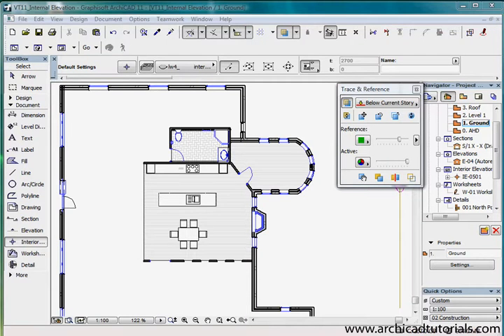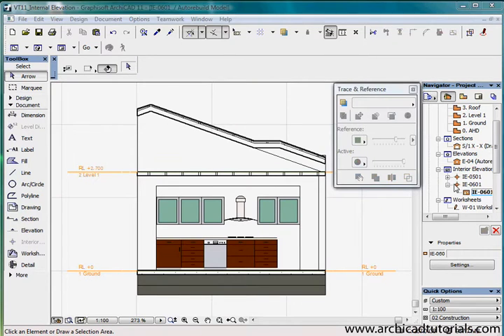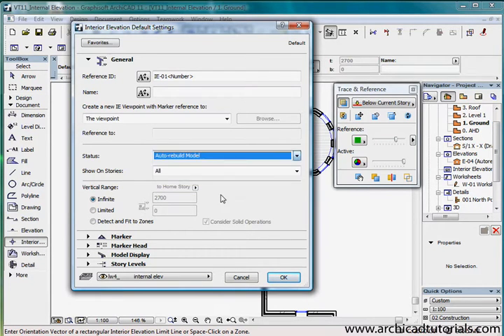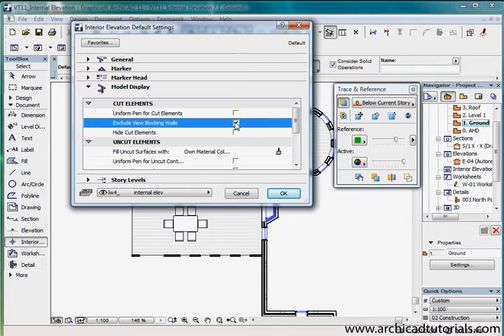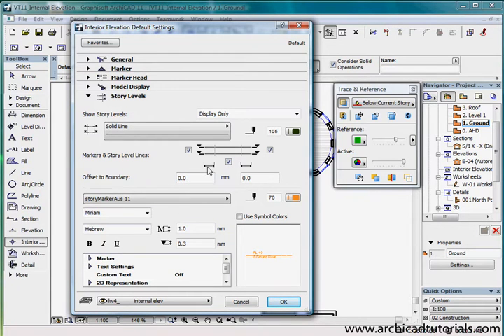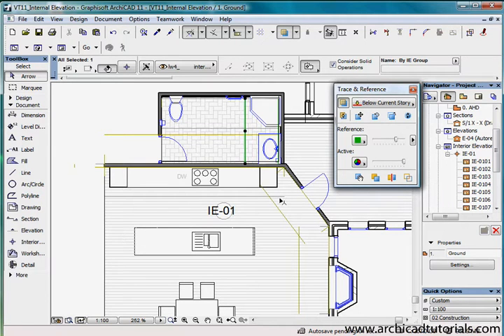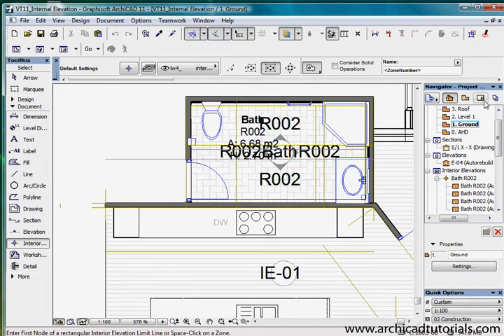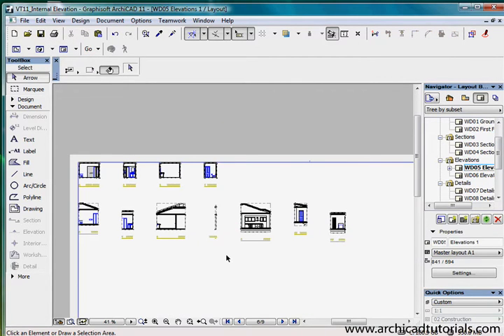TUTORIAL ARCHICAD - Interior Elevations